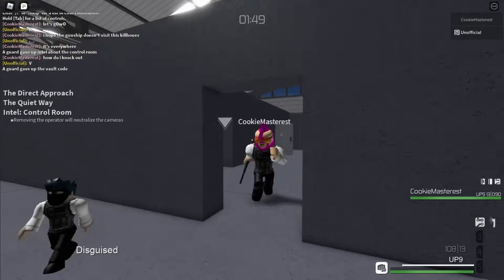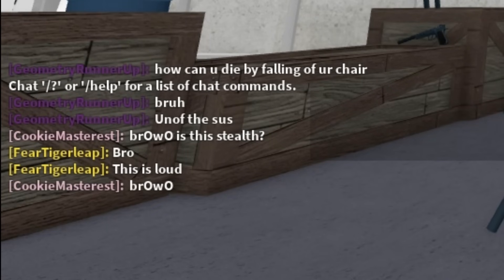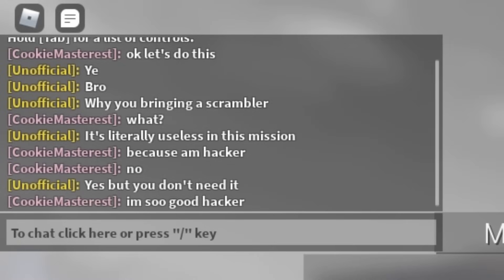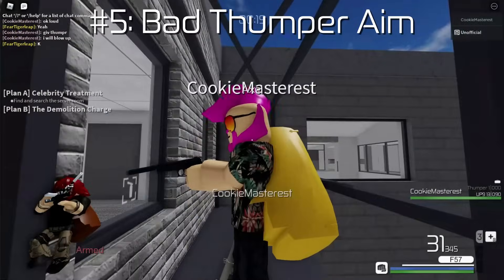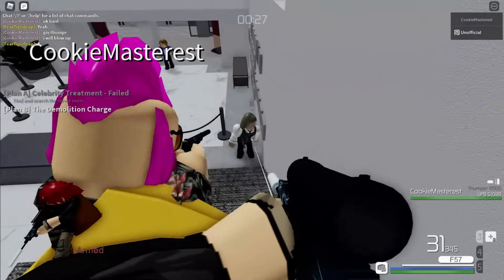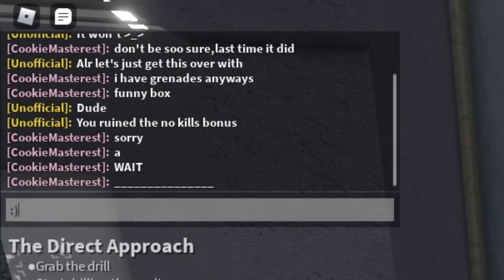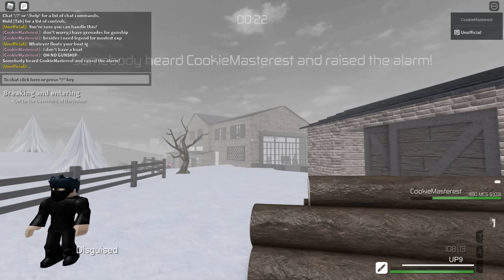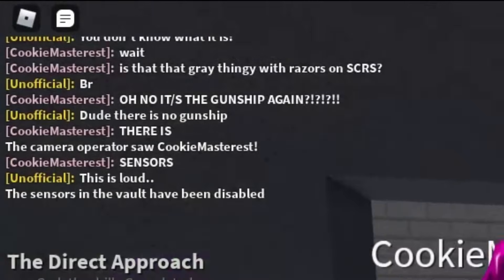10 Ways to Spot a Noob in Entry Point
The music in my videos is made by Patrick de Arteaga